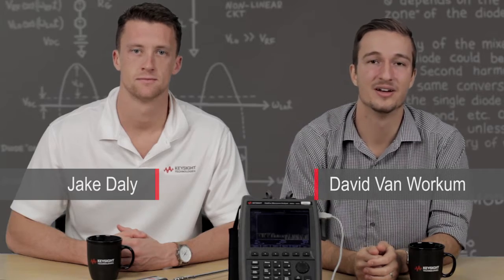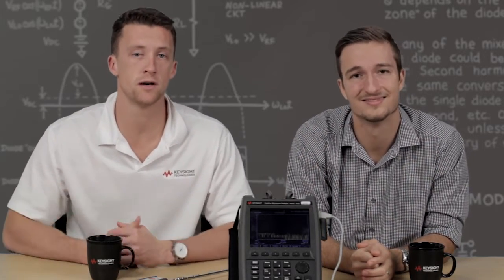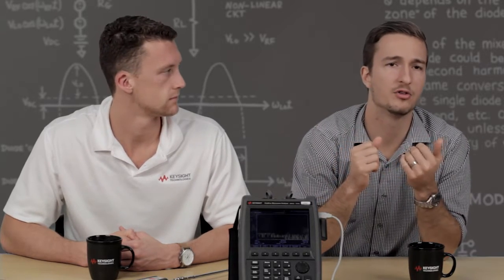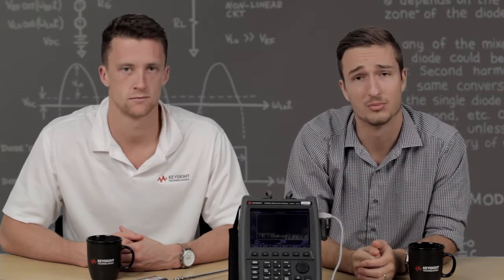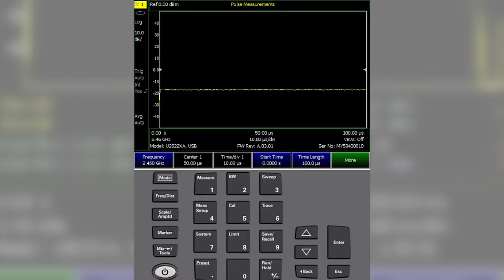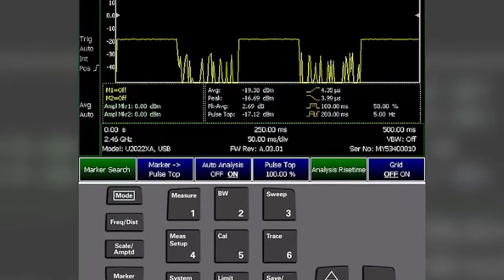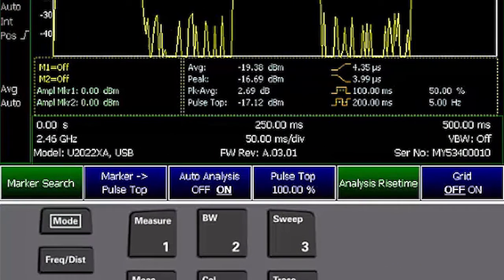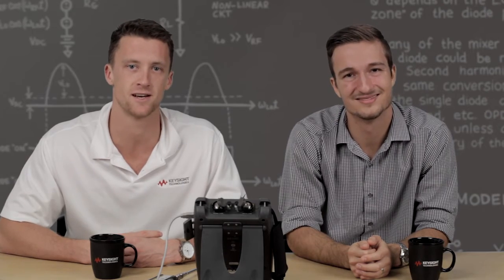FieldFox Fundamentals, Episode 6: Pulse analysis and using the time domain in FieldFox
Jake and David analyze a pulsed signal that they found in the lab, using the FieldFox Pulse Measurement capability.'

Watch how to Perform FieldFox RF Pulse Power Analysis with a Keysight U2040 X-Series Power Sensor in our video